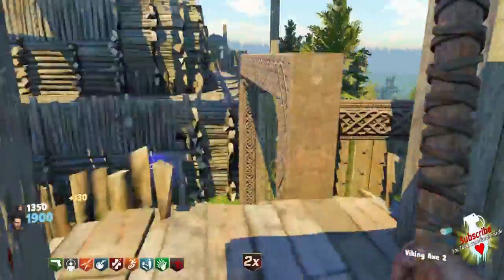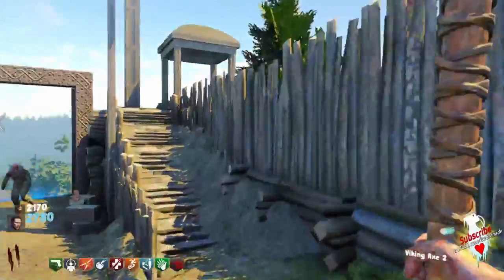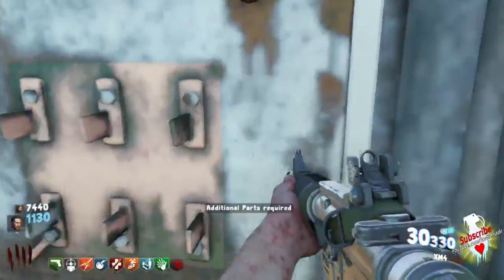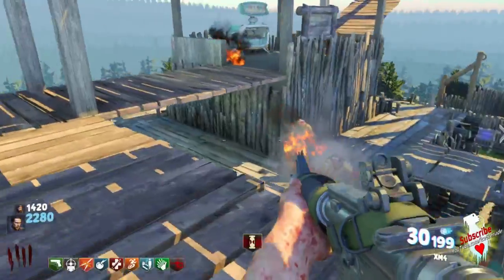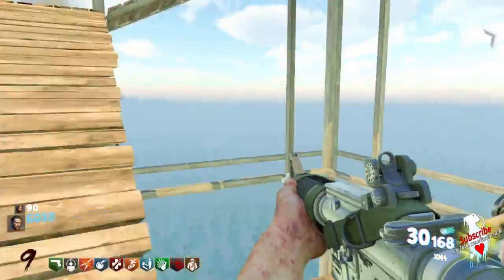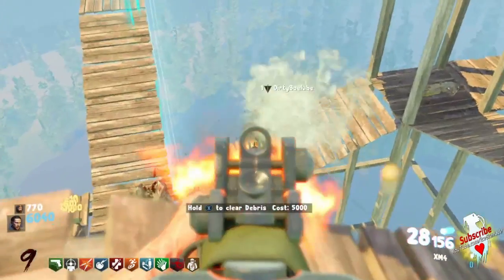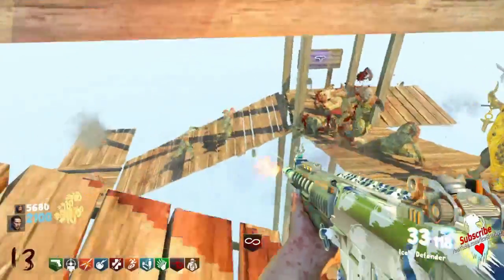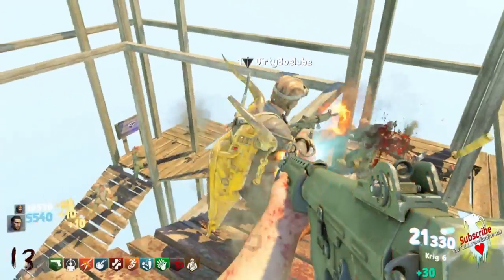Black Ops 3 Custom Zombies Viking Tower By IceGrenade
Thanks for watching dont forget to leave a like and subscribe if u are new also dont forget to subscribe to my friends channel and follow my social medias for updates to when i post a video or go live